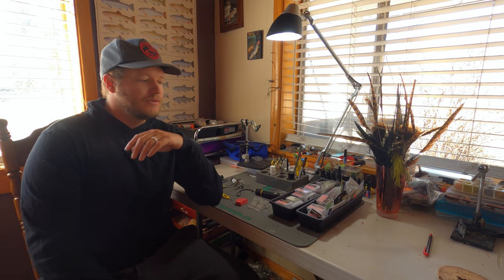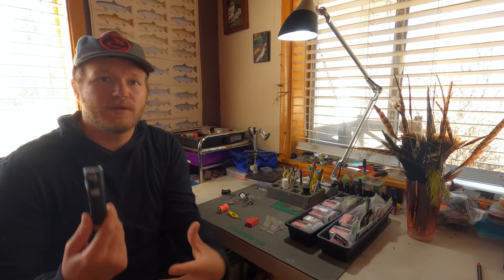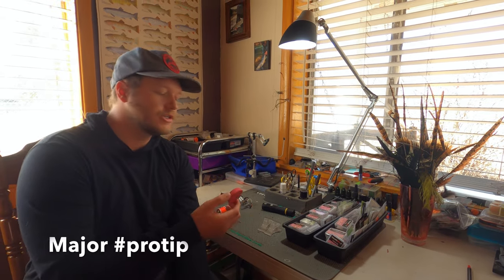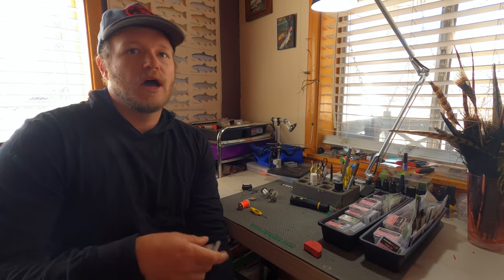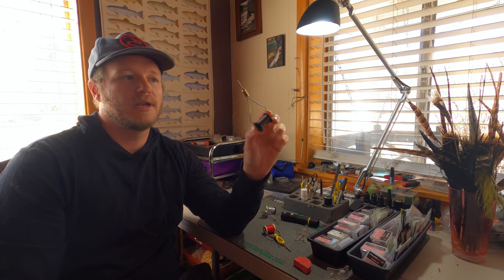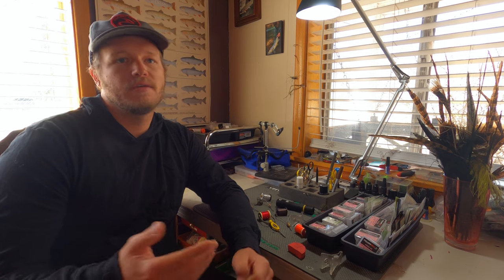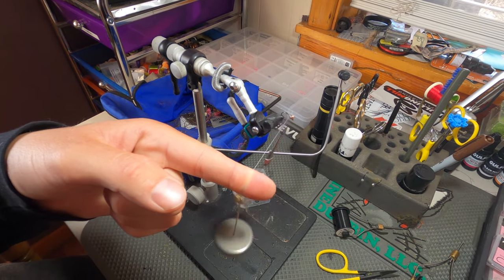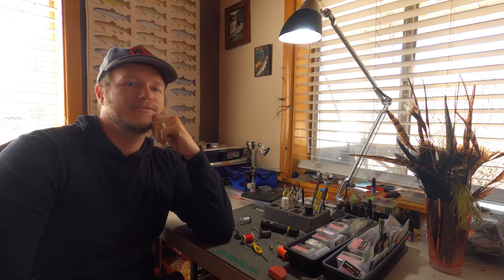5 Fly Tying Tingz Me Love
Lock Down 2020
We've all been hitting the vise pretty hard I'm sure. Heres 5 things I use everyday at the vise. Hope you enjoy them as well.

1) Loon UV Infinit Light

2) Stonfo 1" Clips

3) Loon All Purpose Bobbin

4) Semperfli Nano Silk Thread 18/0

5)OPST Dubbing Spinner Not Sure if it's still made. Can't find it in stock so heres a link to the Loon spinner: